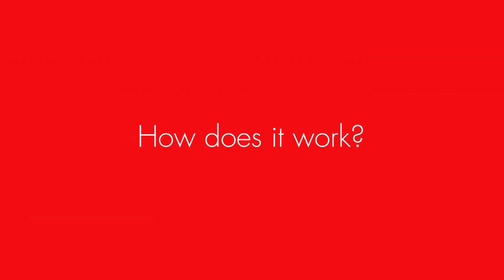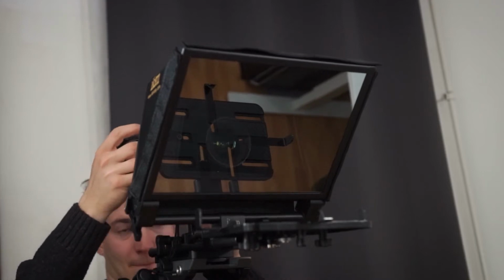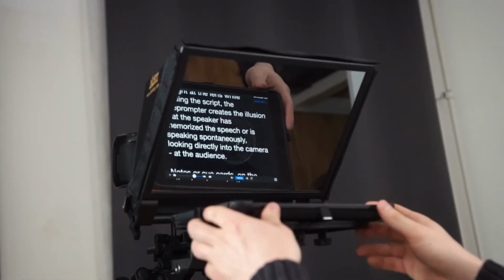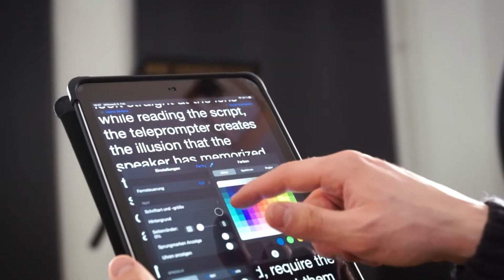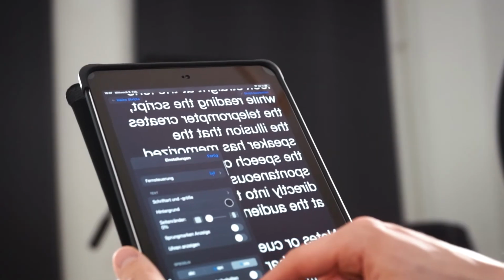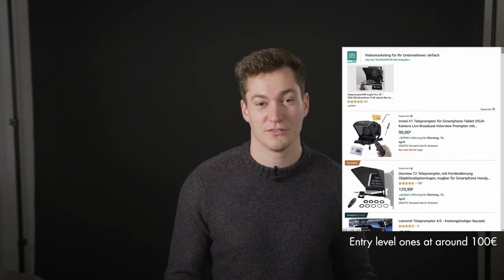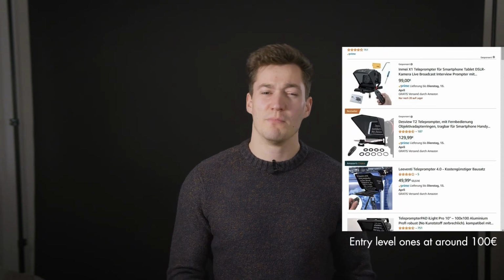A Teleprompter for your next Video?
No more script learning, a true confidence in your words while keeping a straight look at the camera?
The Answer - A Teleprompter.

It's not just for TV presenters, you can also benefit from this tool in your next shooting.
The principle is relatively simple, a screen put below the camera lens is reflected to the eyes of the presenter using a sheet of clear glass.
Here the screen is a usual Ipad, then mixed with an Ikan system.